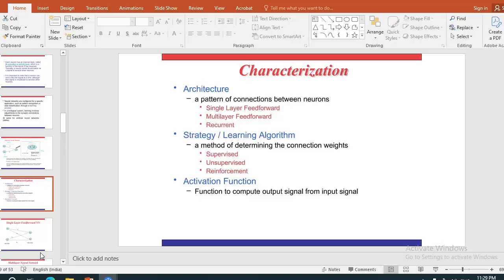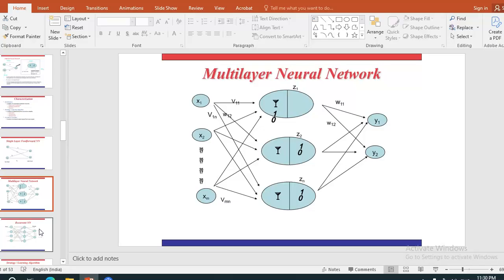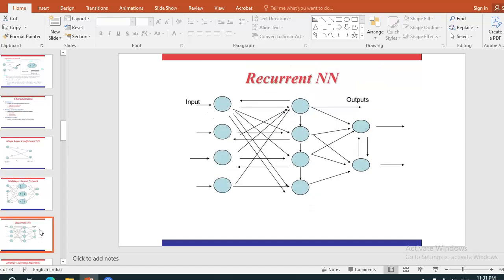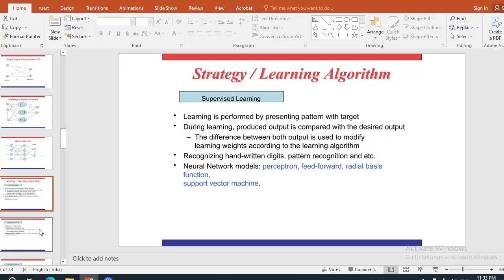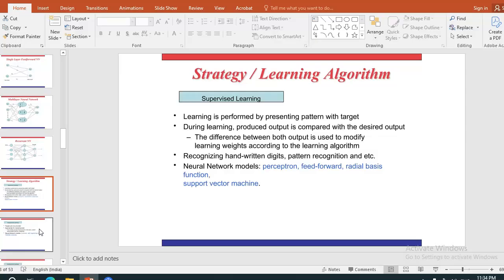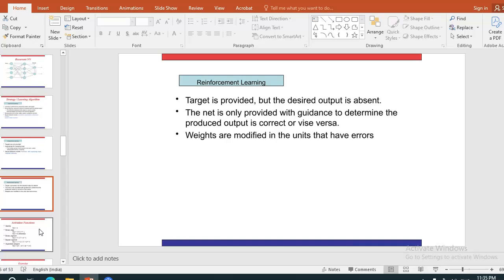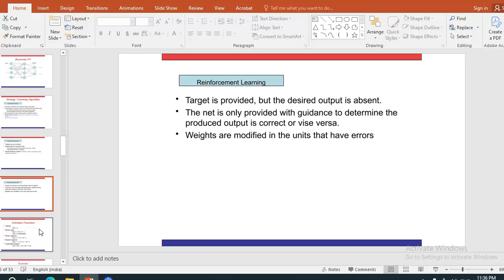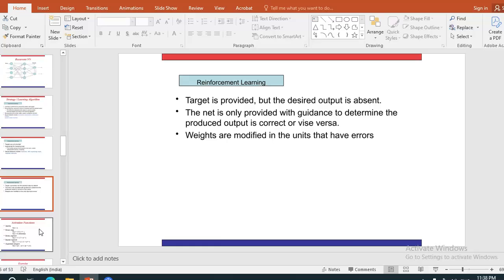Types of Neural based on Learning